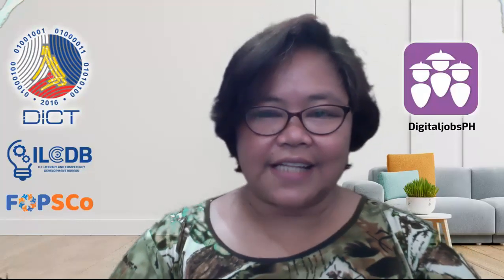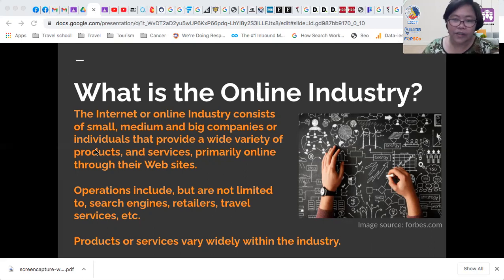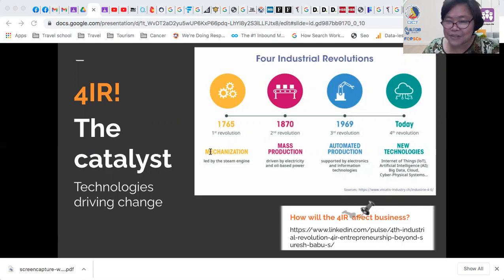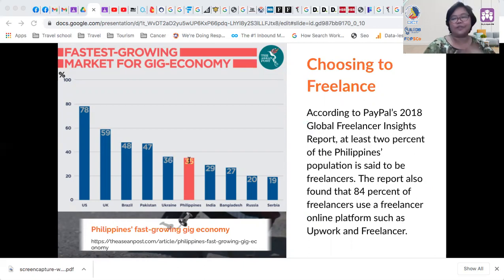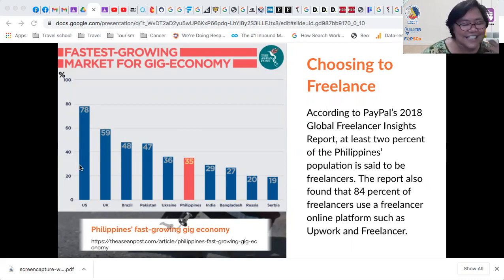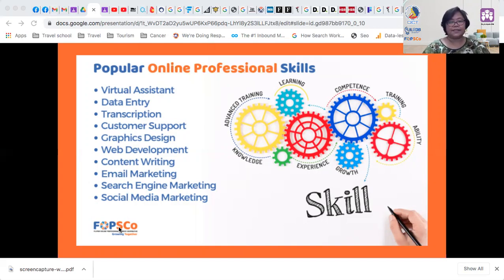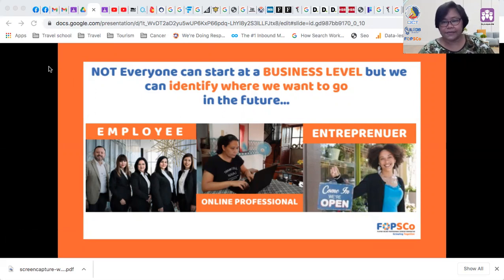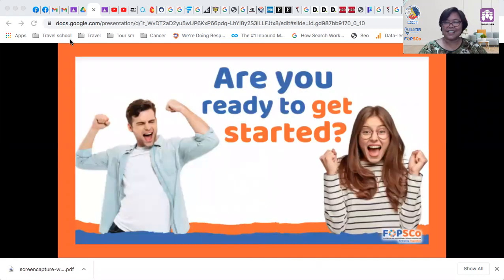Module 1 Lesson Video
Module 1 Lesson Video | Introduction to Online Opportunities